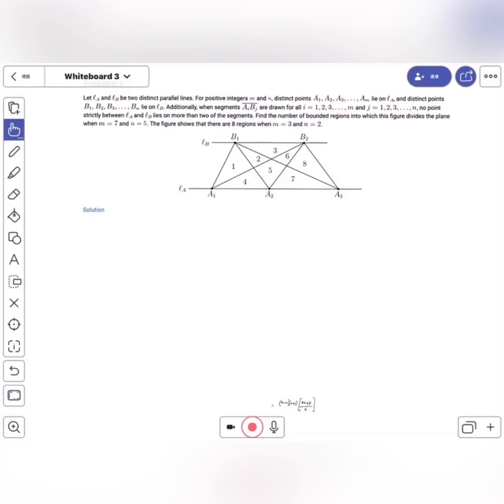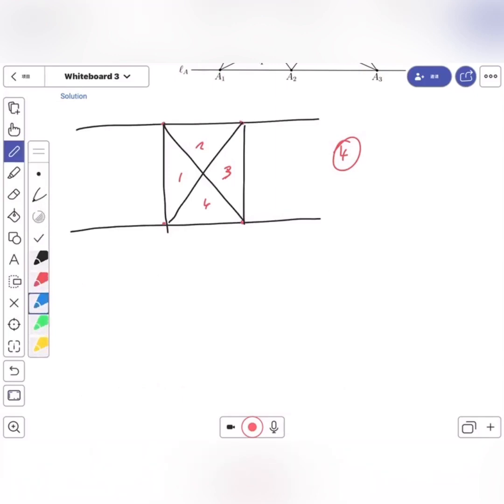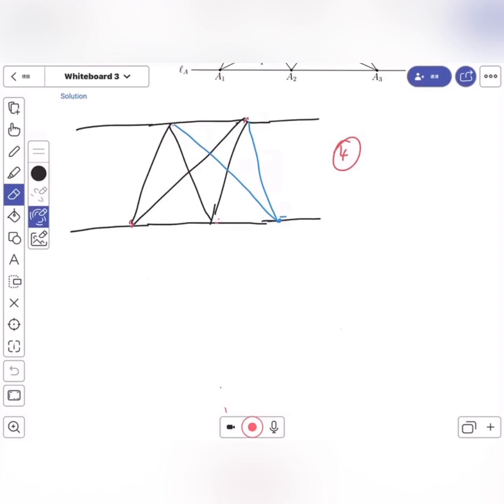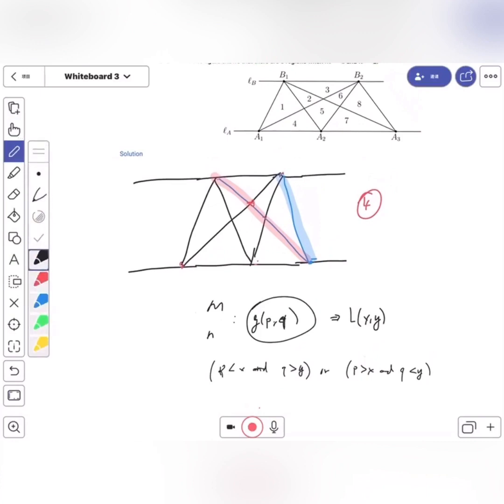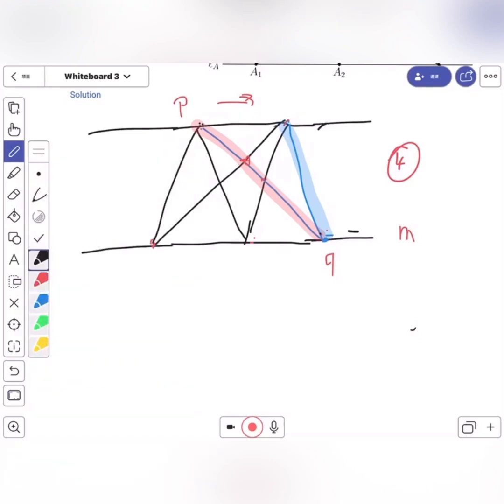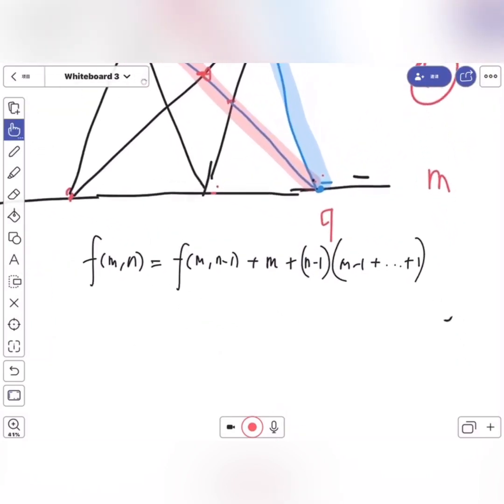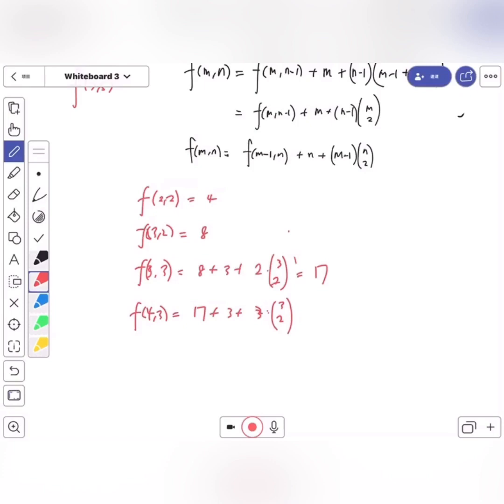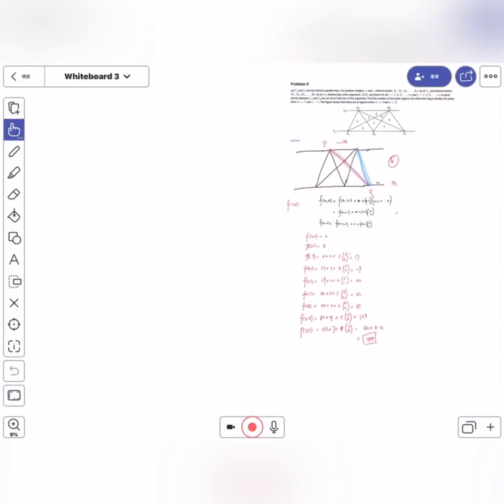2022 AIME II #9